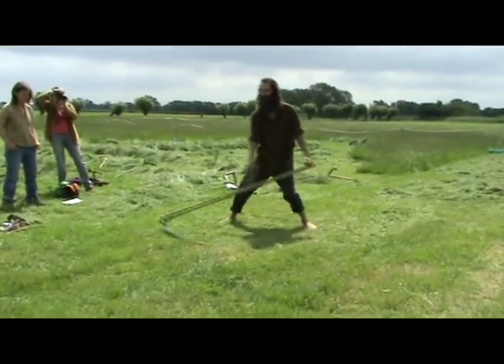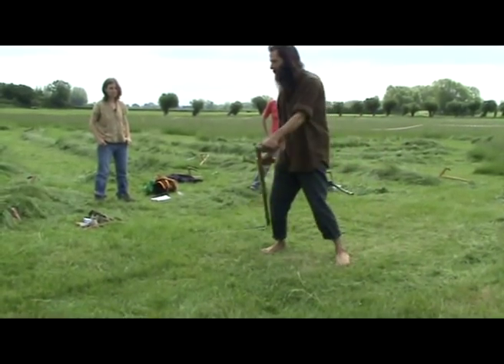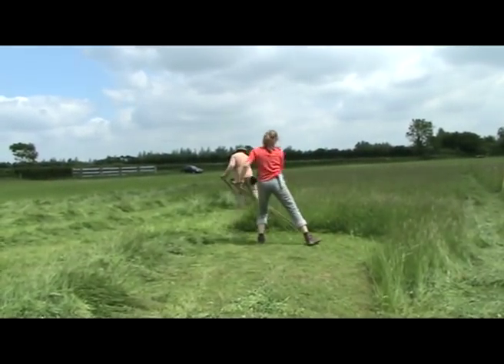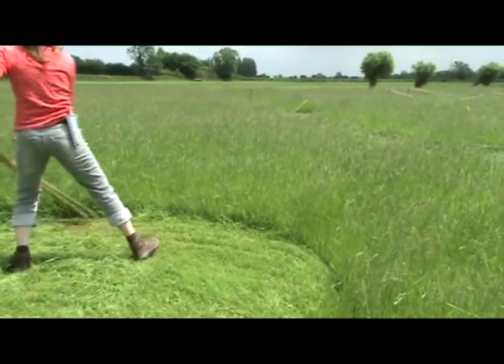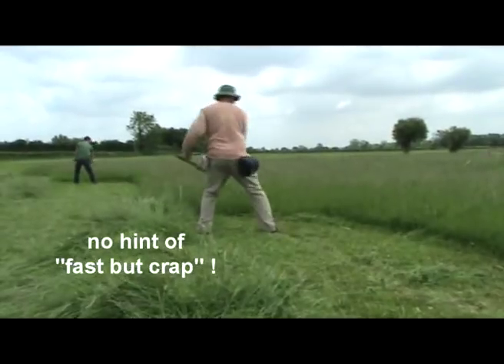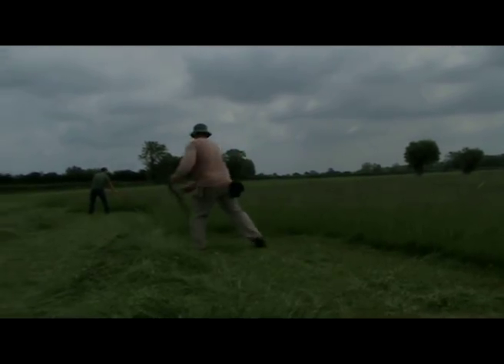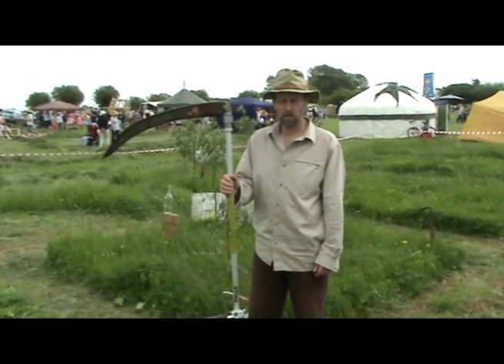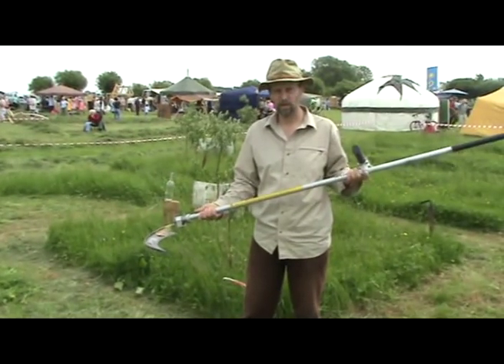West Country Scythe Festival 2010: part 2 mowing styles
A collection of short video clips showing a variety of mowing styles collected around the 2010 scythe festival in Somerset.